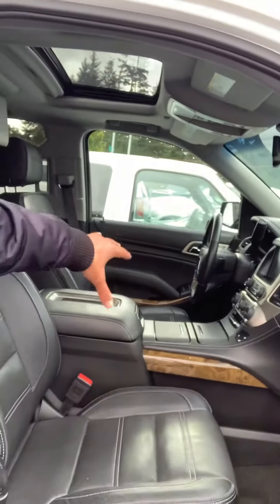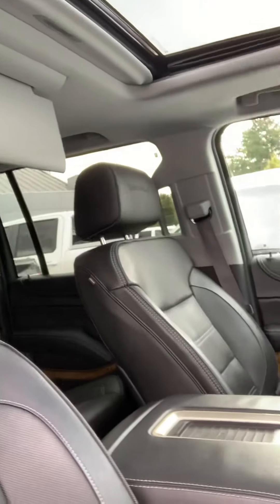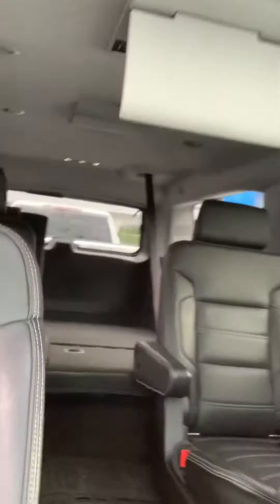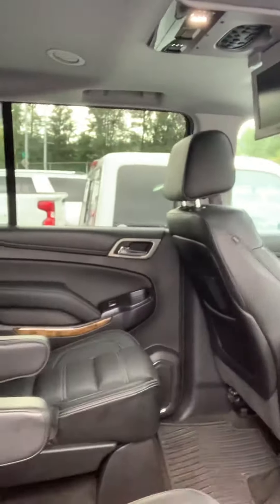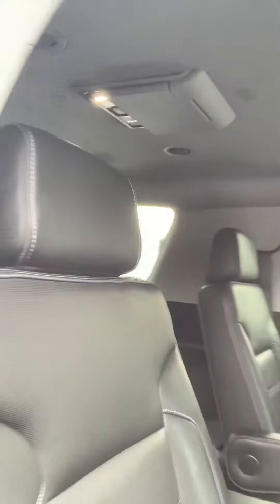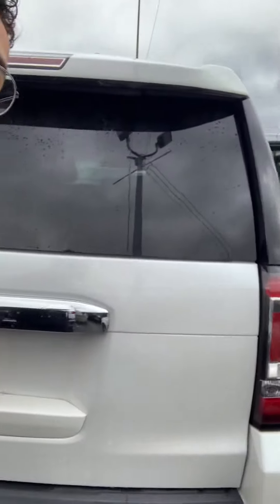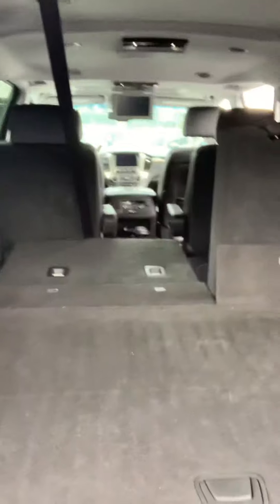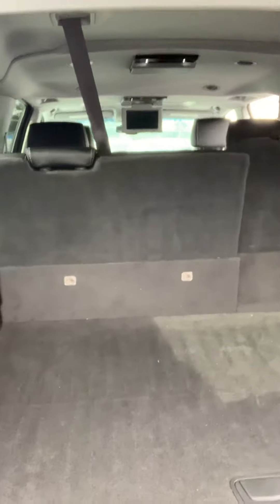2016 Yukon XL Denali for Barry!